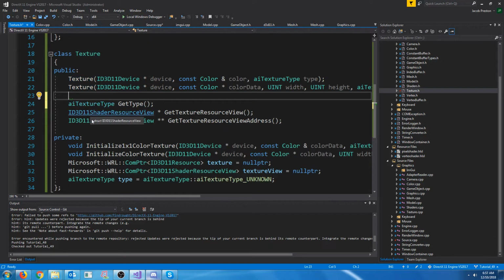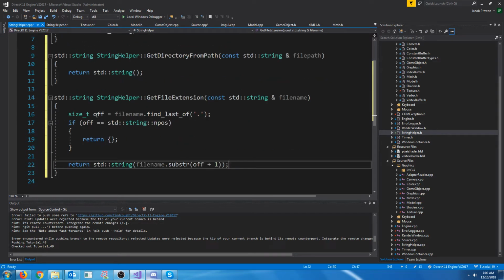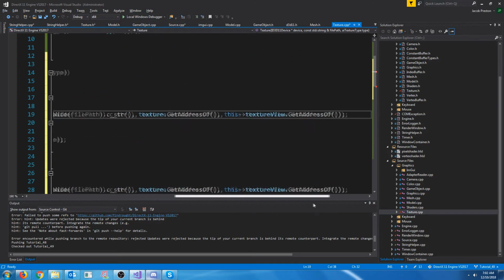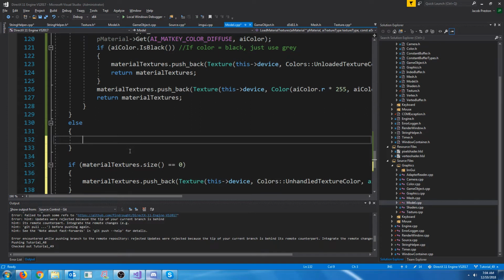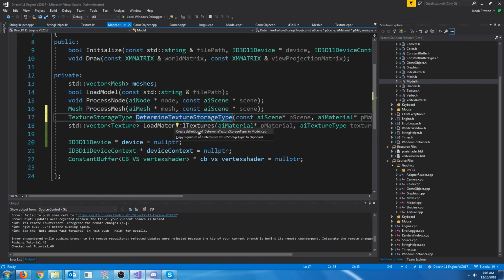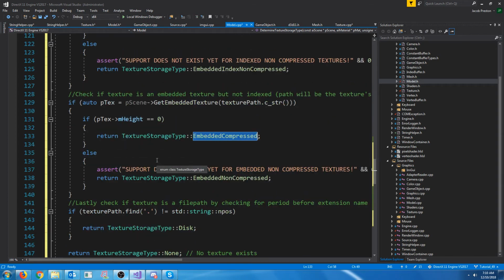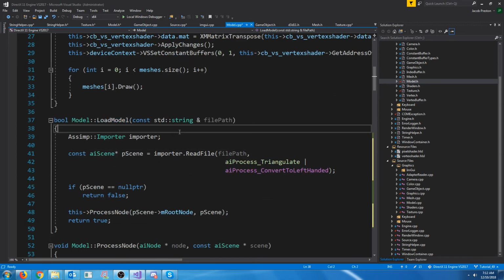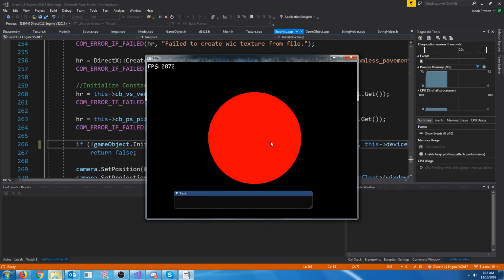C++ DirectX 11 Engine Tutorial 49 - Loading 3d file with disk texture